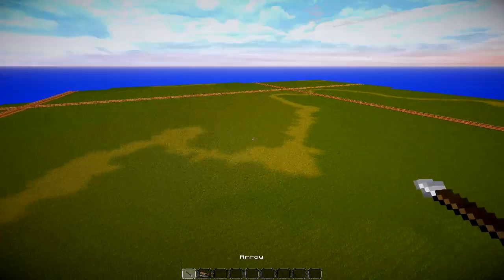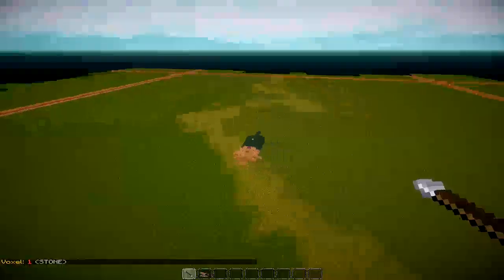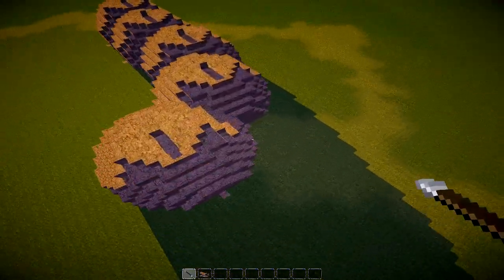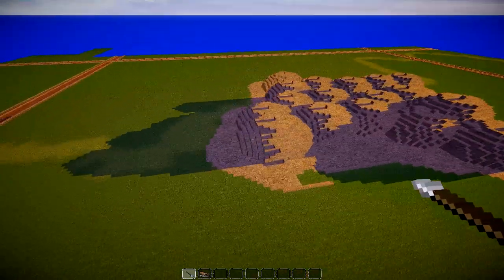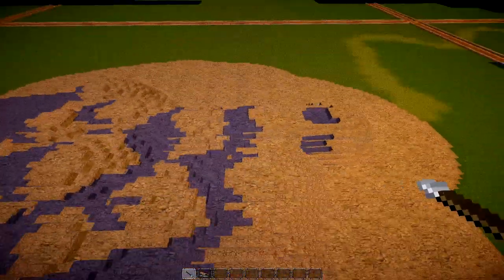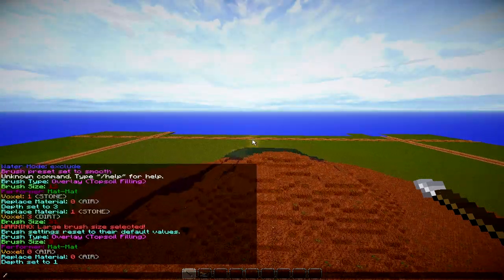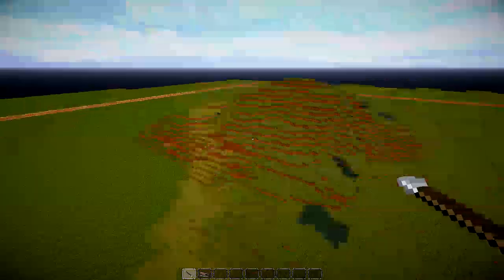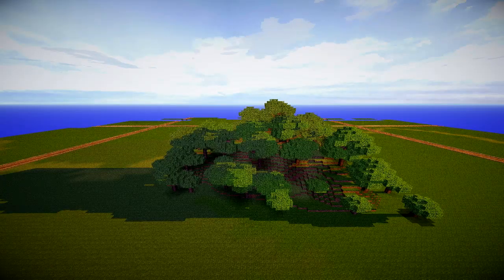Minecraft | Hills and Mountains | Voxel Sniper Tutorial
Create super easy hills with voxelsniper!
Make sure you leave a comment for any help and what tutorial do you want to see next?